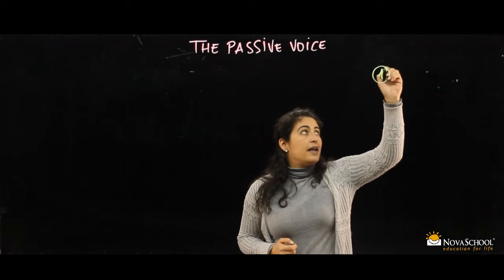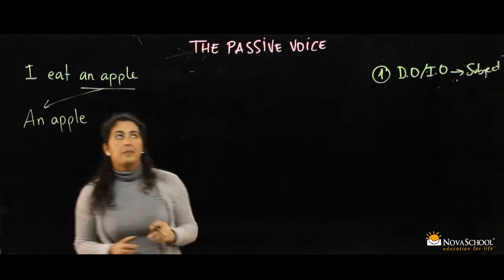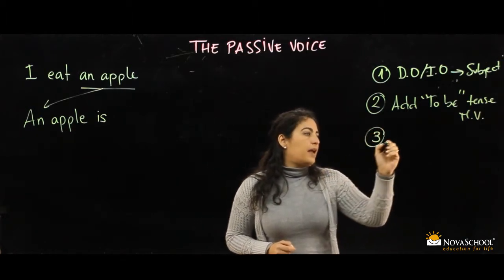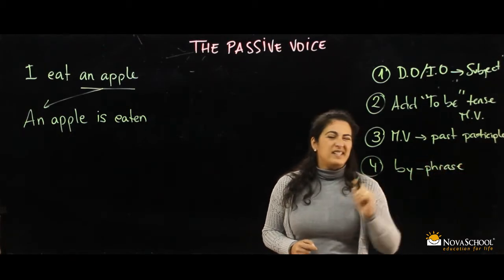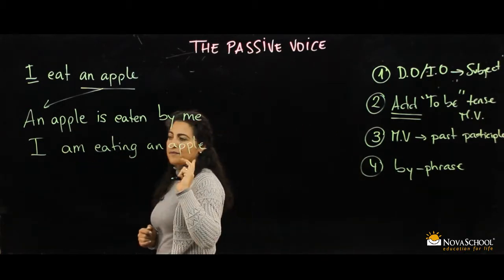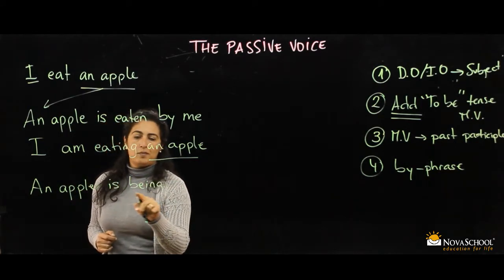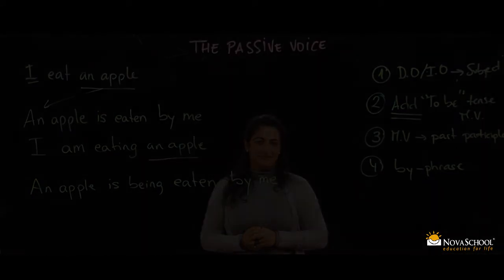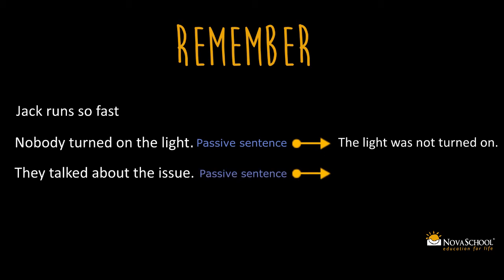The passive voices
Video in wich Novaschool's teacher Patricia Rodriguez explains the passive voices